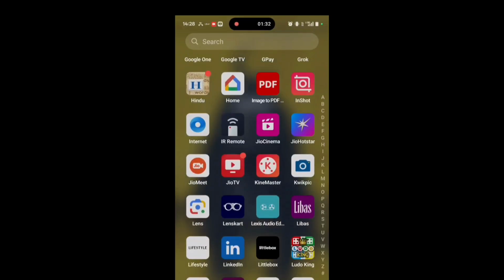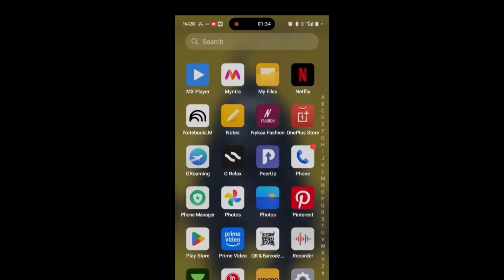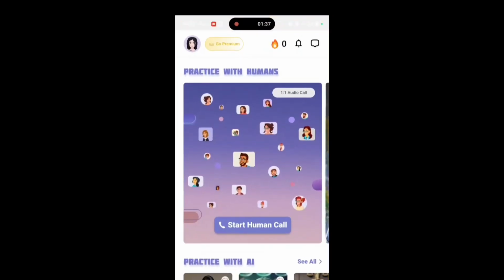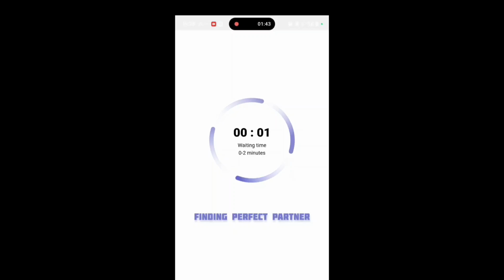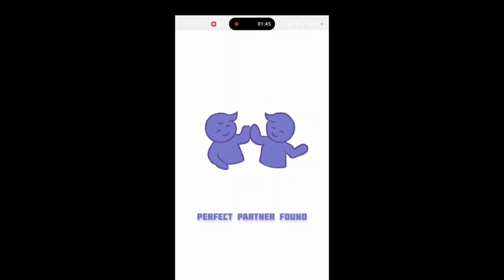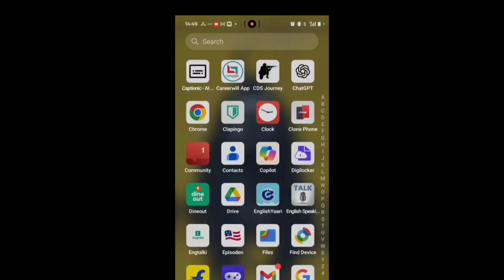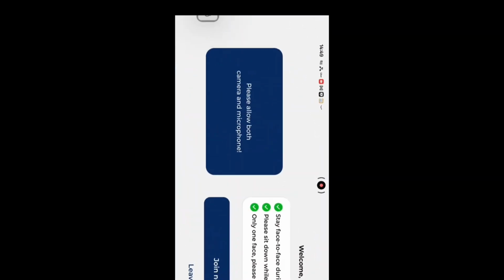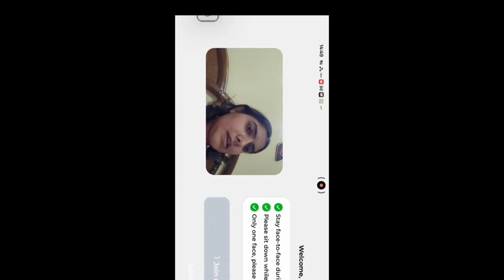Practice Real English with This Application..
These two applications are very helpful for improving spoken English. You can practice speaking with real people, learn new words, and build confidence step by step. Regular use of these apps makes English speaking easier, more natural, and more fluent.